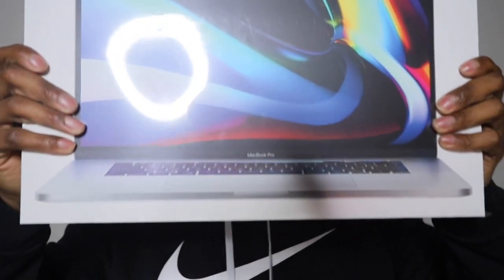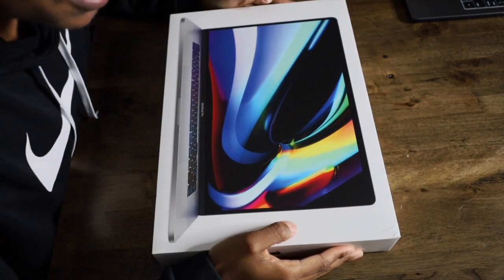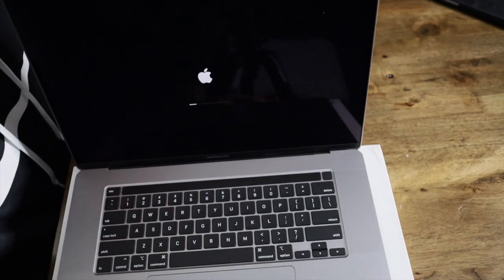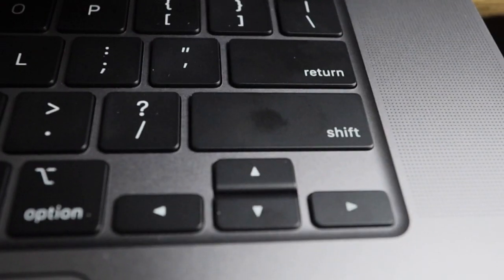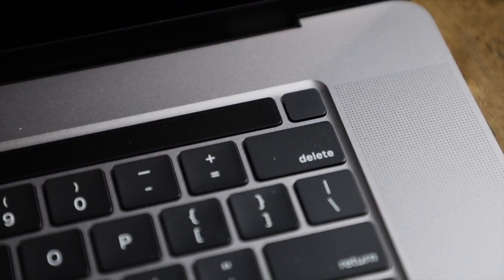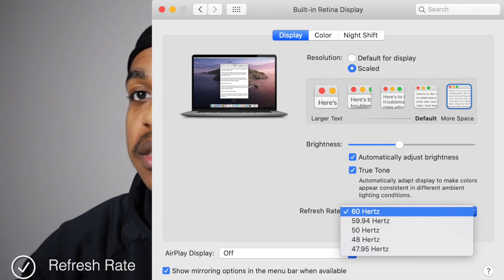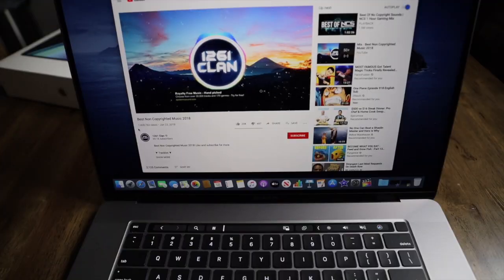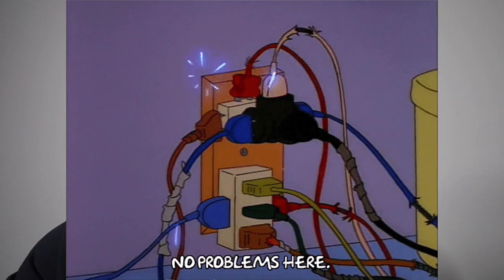MacBook Pro 13 vs 16 Inch i9 AMD 5500 Unboxing, Review, Sound Test, and Comparison.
I enjoy my AMD 5500 i9. This laptop performance is definitely a difference from my old i5 model to my current model. With the speedy uploads and performance to not lag or freeze during video process is definitely helpful.